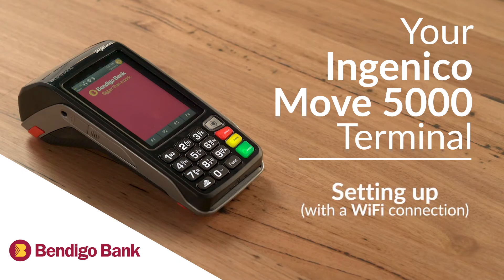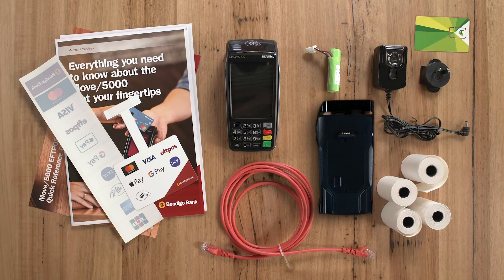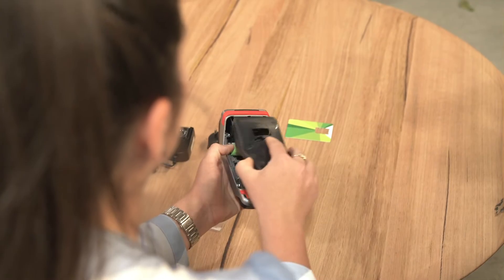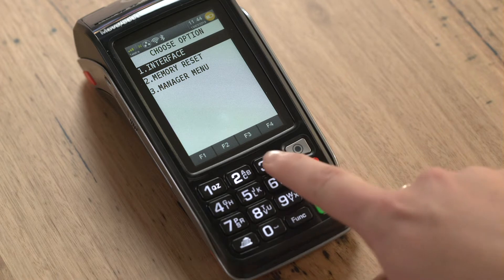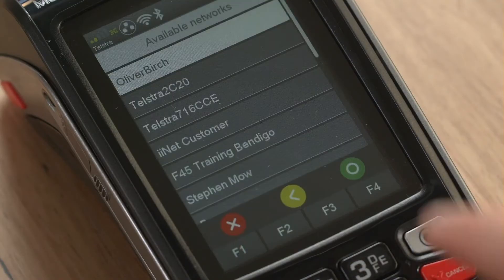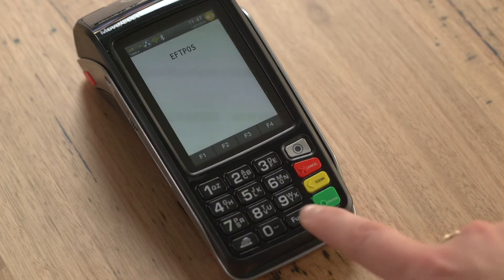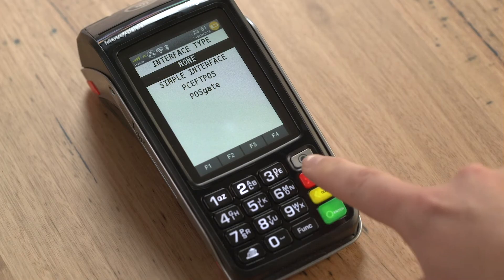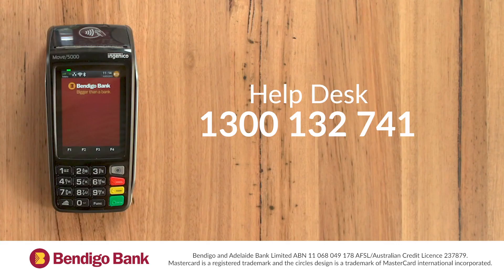Setting Up Your Ingenico Move5000 terminal wifi